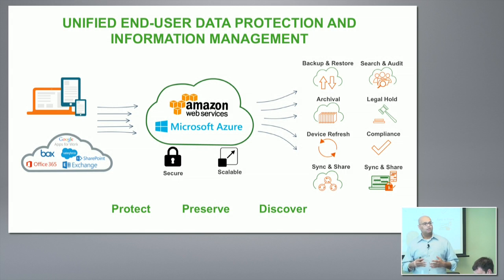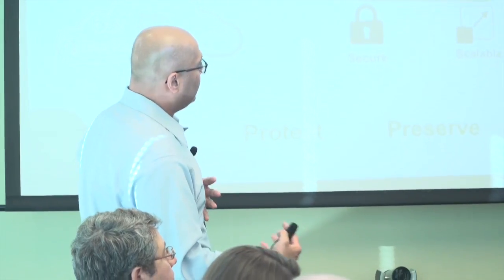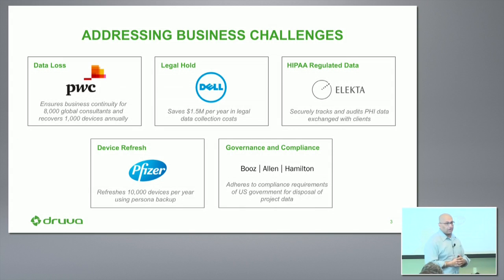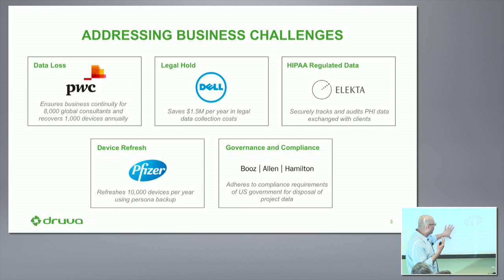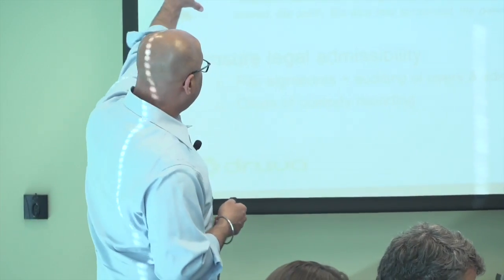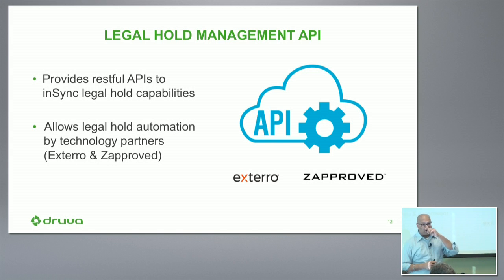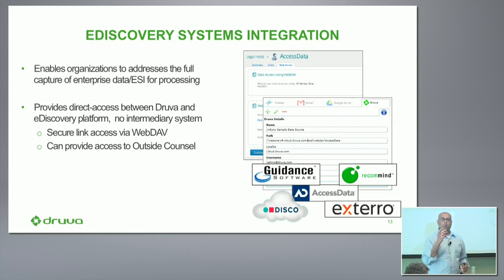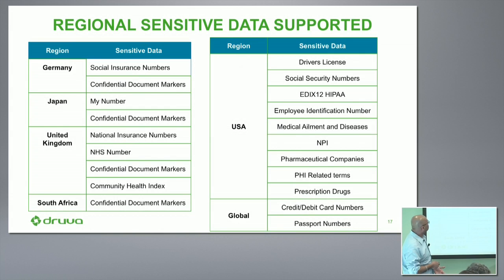Druva InSync Overview with Seyi Verma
Semi Verma, Senior Product Marketing Manager, introduces Druva InSync and covers the features of the product from both a backup and recovery standpoint as well as a legal aspect.

Recorded at Cloud Field Day 1 on September 14, 2016.